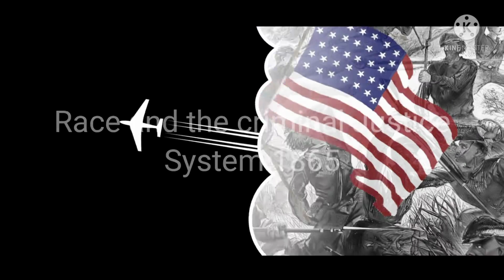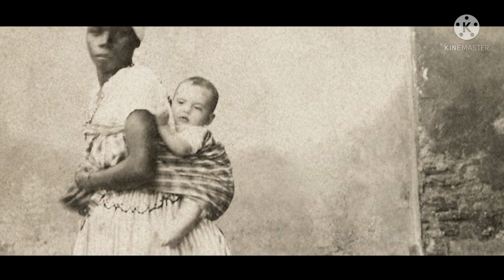Criminality and Racial Inequality Influenced From Slavery: Documentation